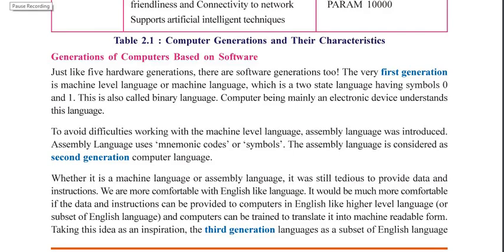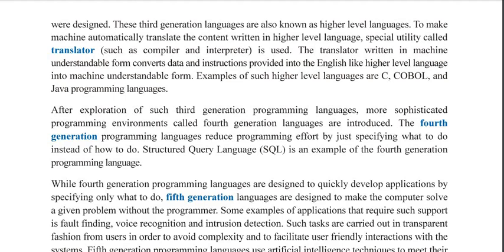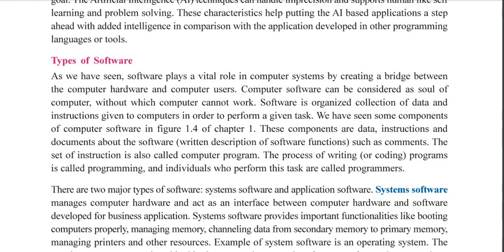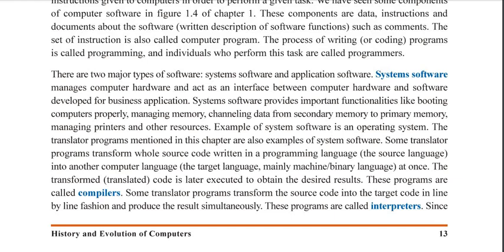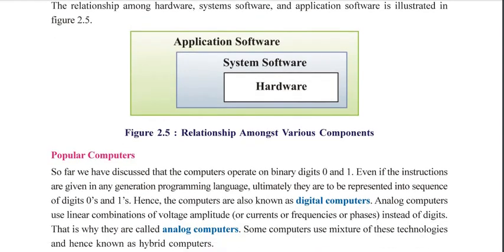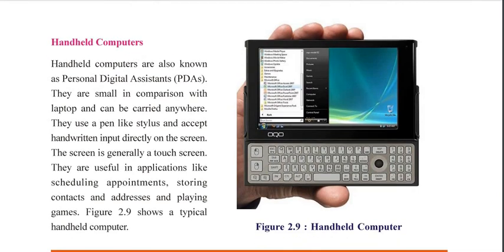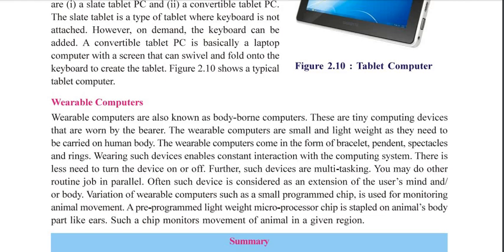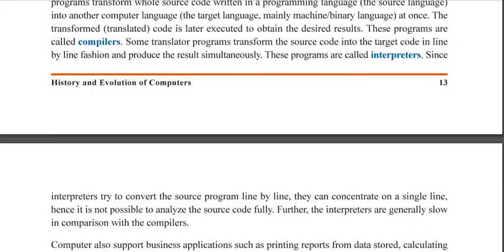Std-9 Computer Ch2(Part 2)